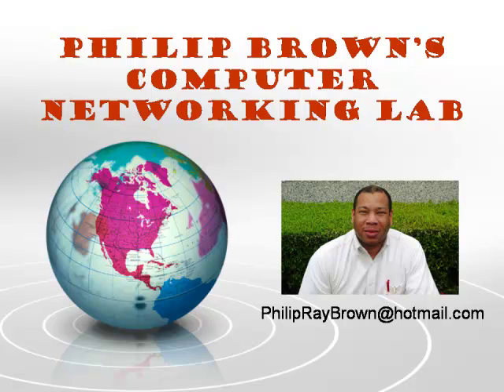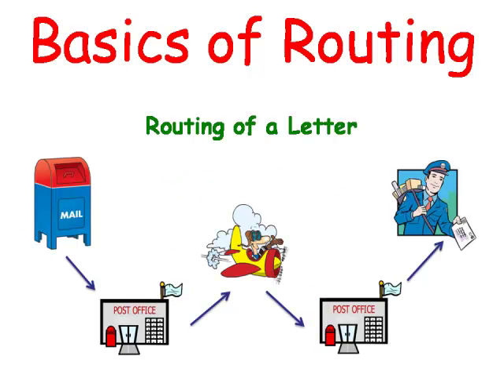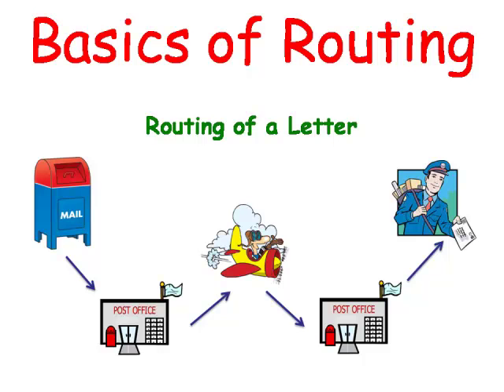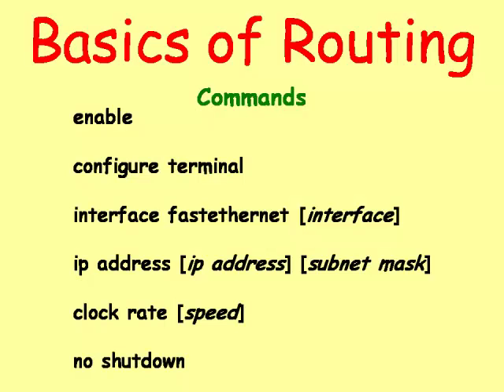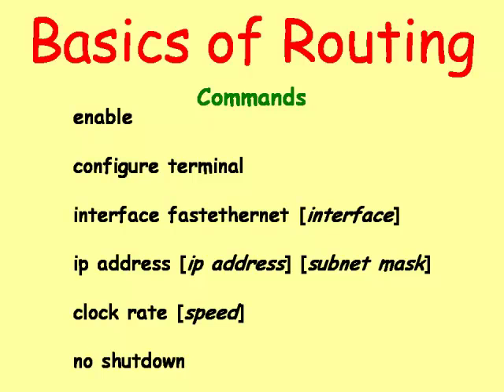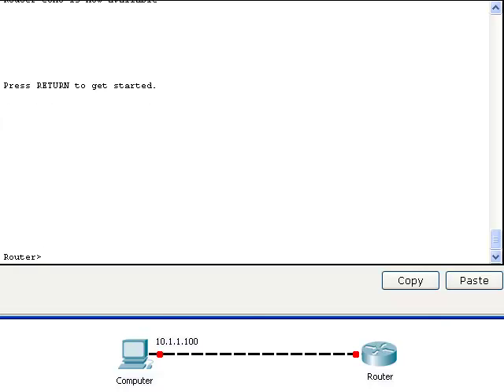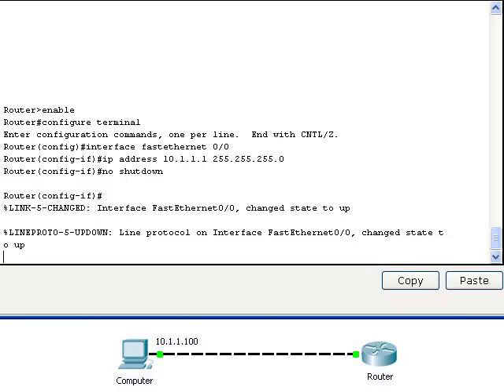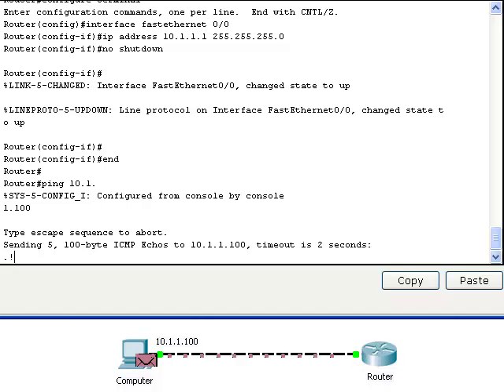Cisco Routers: Basics of Routing